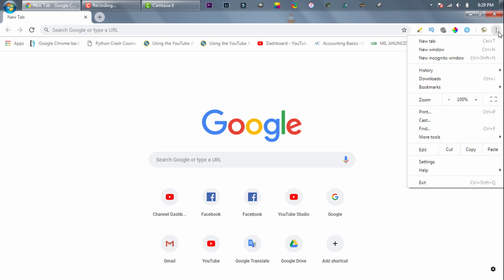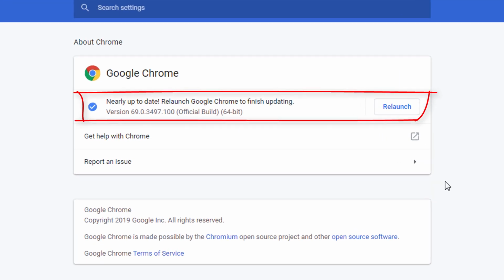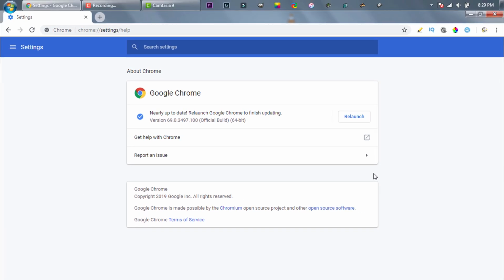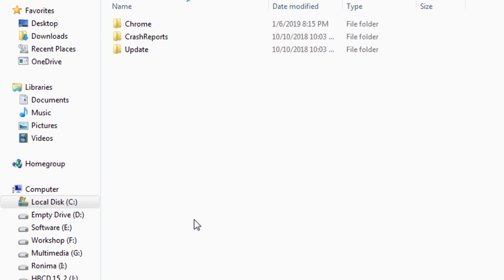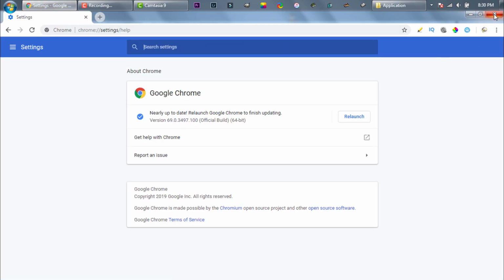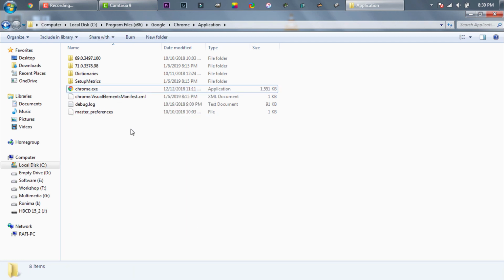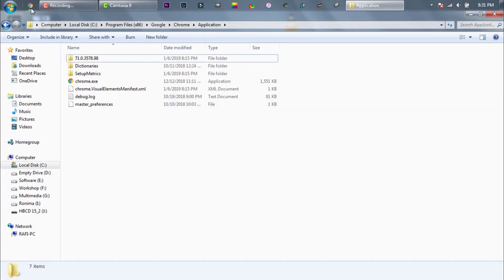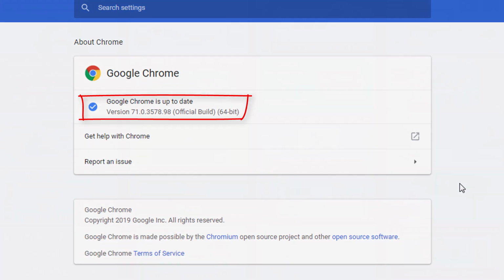Google Chrome Fix - Nearly Up to Date! Relaunch Google Chrome to Finish Updating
How to fix Google Chrome update loop. Nearly Up to Date! Relaunch Google Chrome to Finish Updating. This can be solved easily by renaming and deleting some files in system drive. In this video I showed how windows users can fix this Google Chrome updating problem. If you tried to solve this problem by restarting your PC and relaunching Google Chrome then you already noticed this will not solve your problem. Rather we need to follow the steps I showed you here in this video.

My Other Chrome Videos

About in2Rafi
in2Rafi is an educational channel aimed to provide tech tips, tricks, hacks and solutions to everyone. In in2Rafi channel I regularly publish videos on Android devices, iPhone, iPad, iOS devices, Windows O/S, Programming, Hardware relevant problems and solutions, Graphic design, Video editing, SEO, Digital marketing & Microsoft Office suites etc. Please support my channel by subscribing my channel from here...